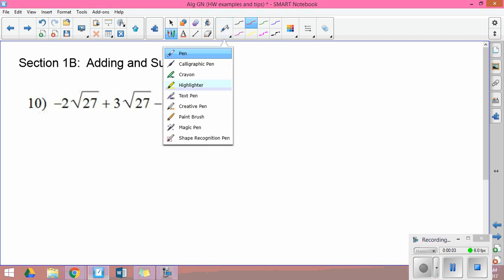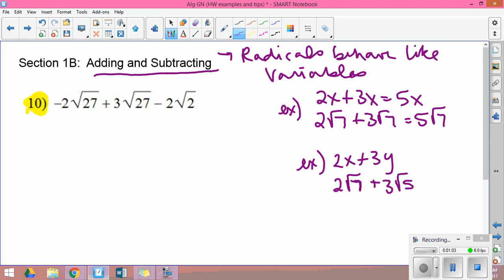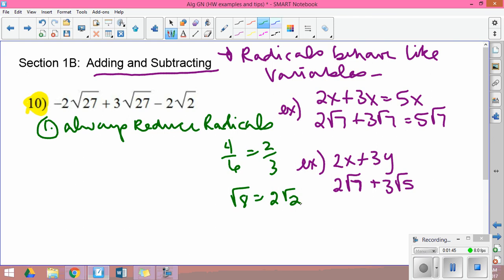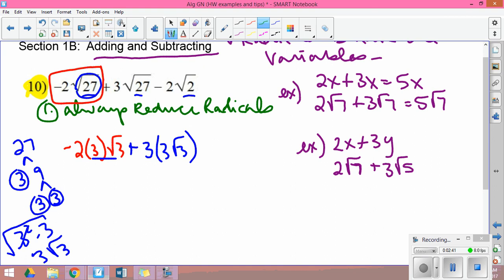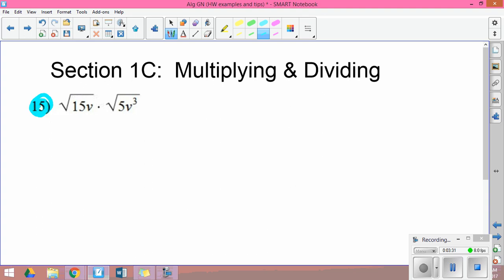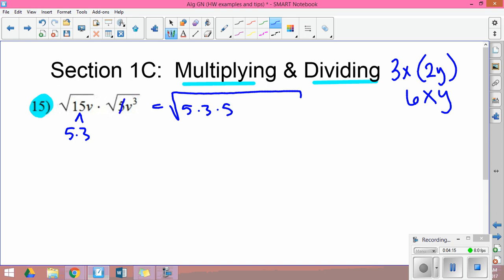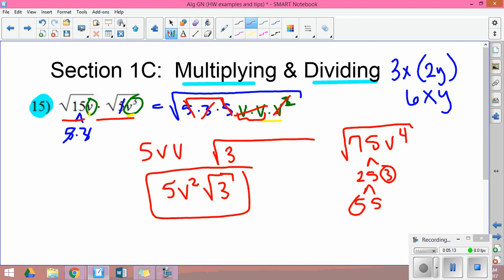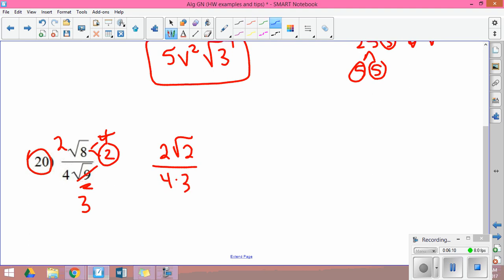Alg S1 part 2 #10,15,20